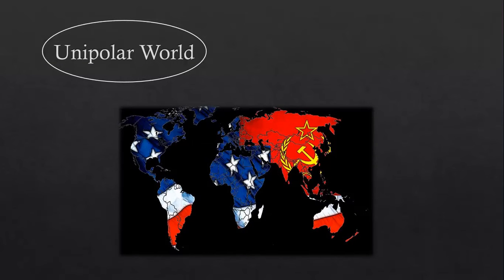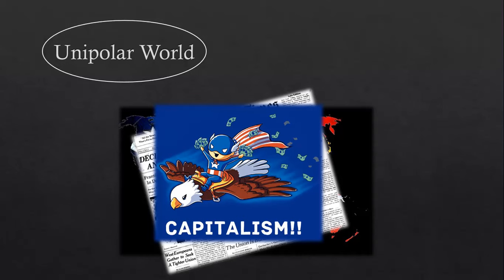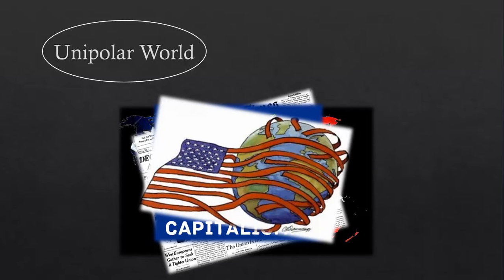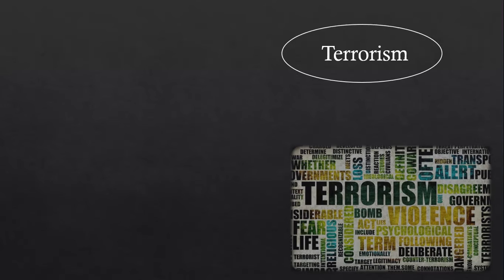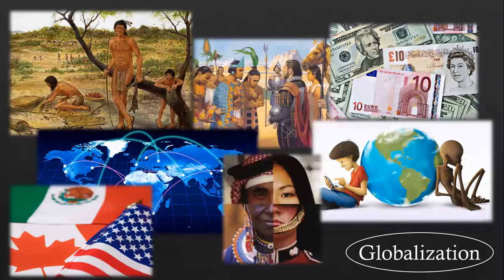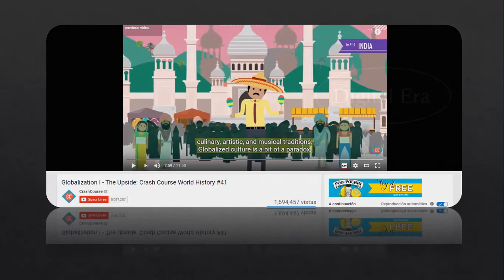Contemporary World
Hi, this is a video with educational purposes.